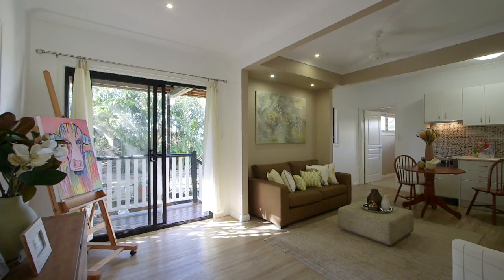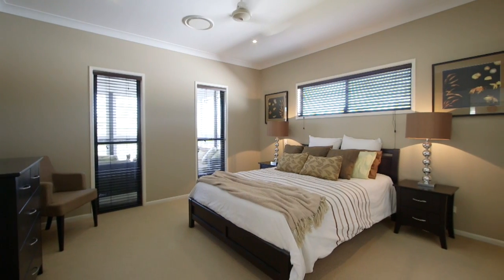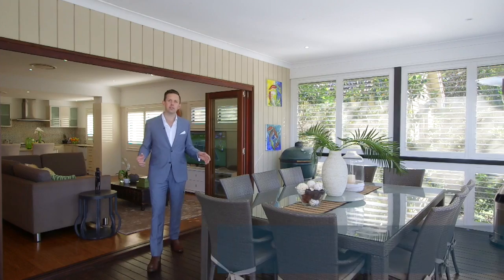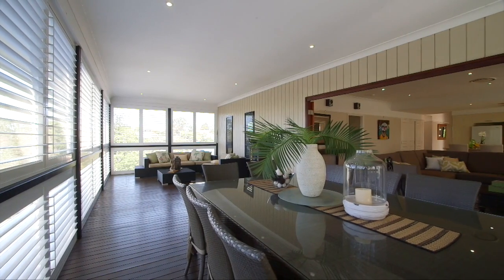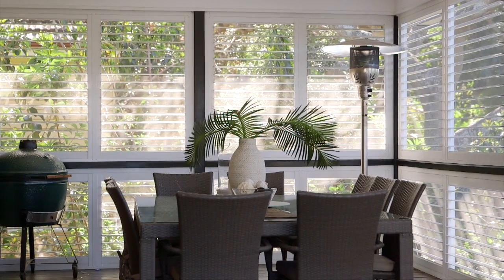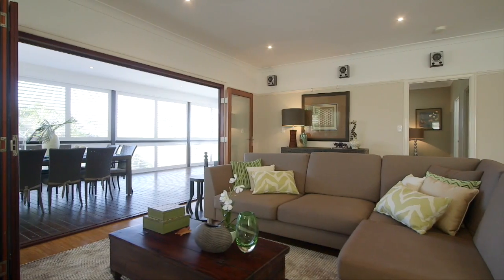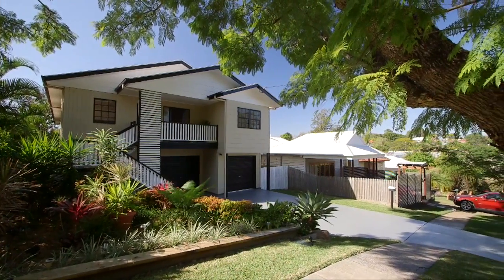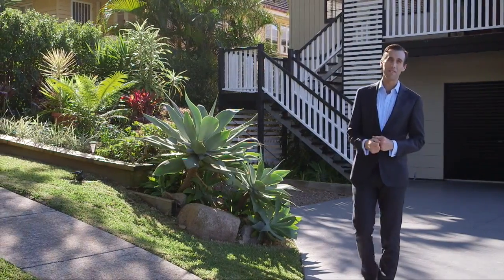14 Ardoyne Rd Corinda QLD 4075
Property Video - 14 Ardoyne Rd Corinda QLD 4075